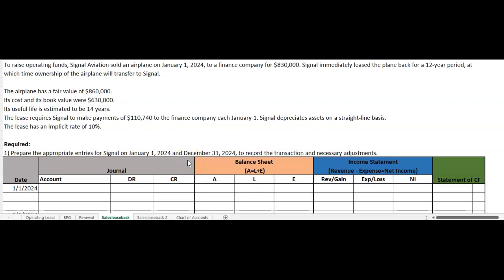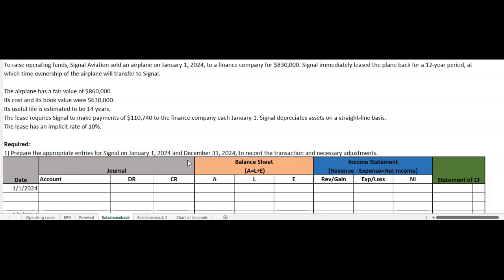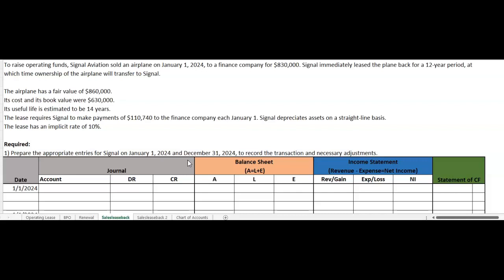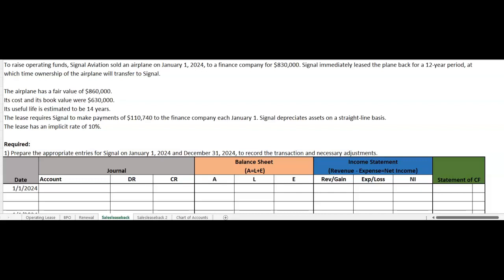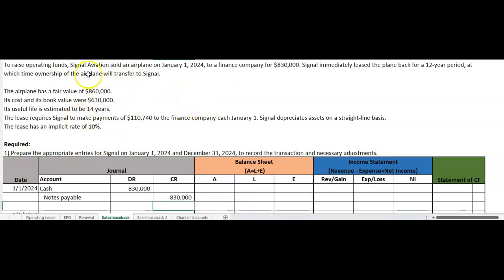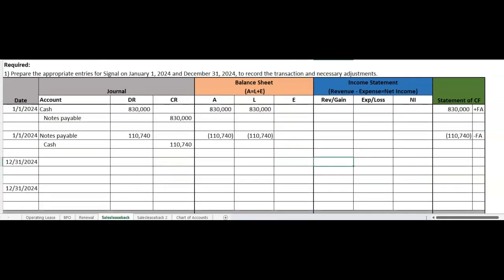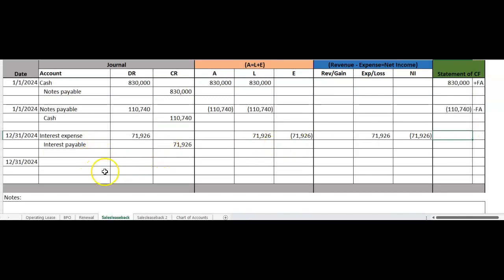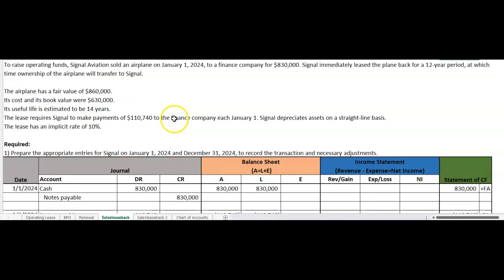Sales-Leaseback Financing Arrangment